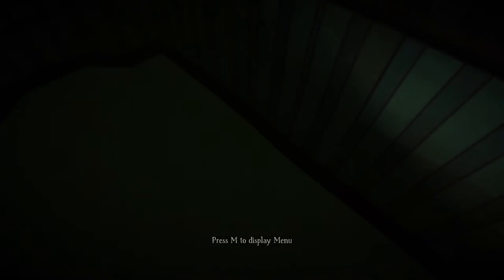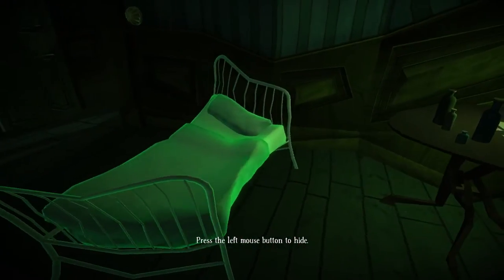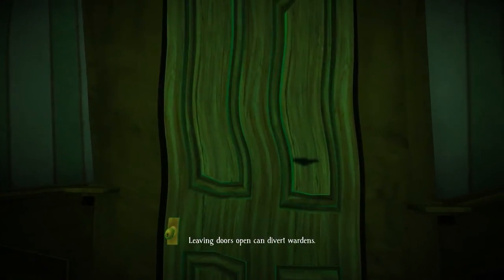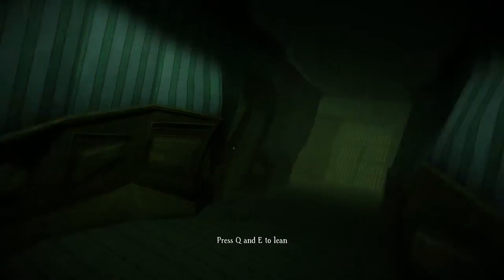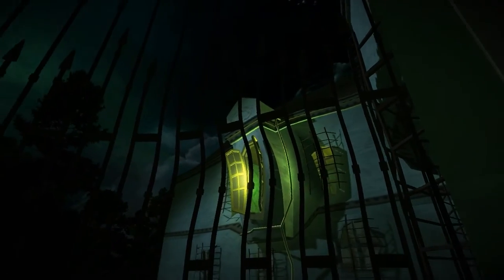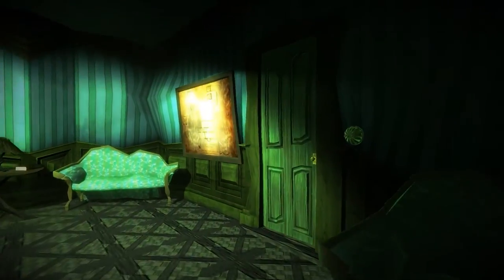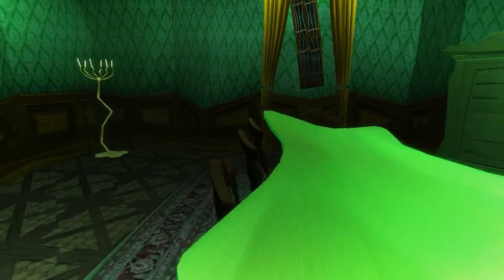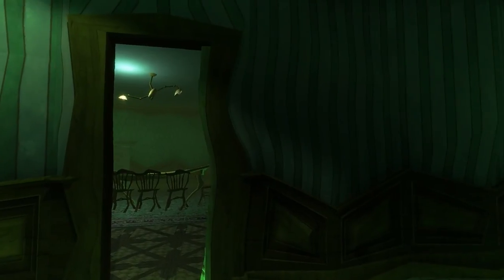Let's Play Blackwell's Asylum | Indie Horror Game Walkthrough Gameplay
Another of your suggestions! Not a bad one either.

From the game's website -
Blackwell is the result of a 6-weeks production at DADIU, the Danish Academy of Digital Interactive Entertainment.  What you see is a student project, we hope you'll enjoy it as such.